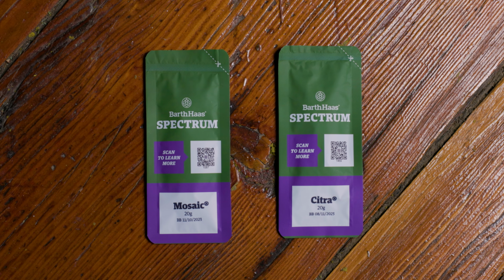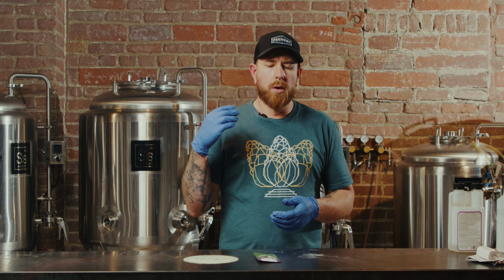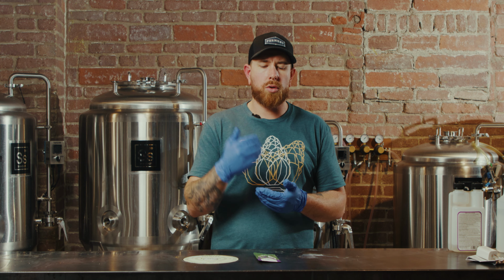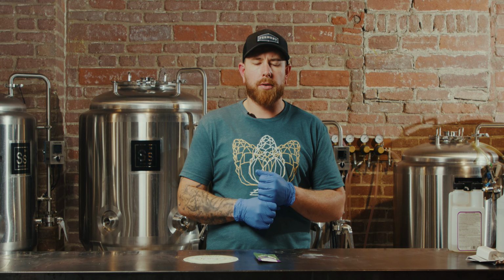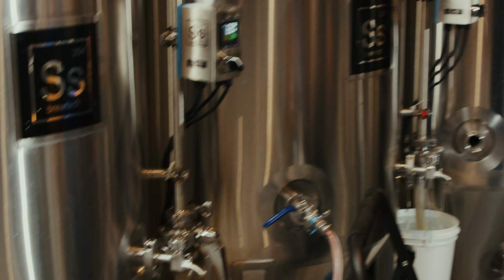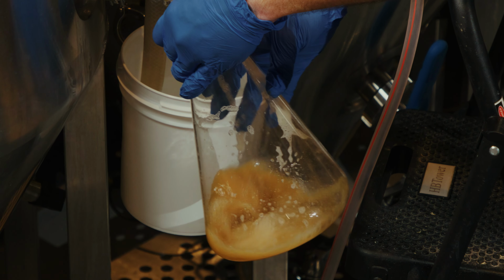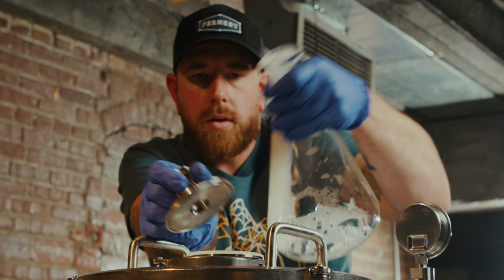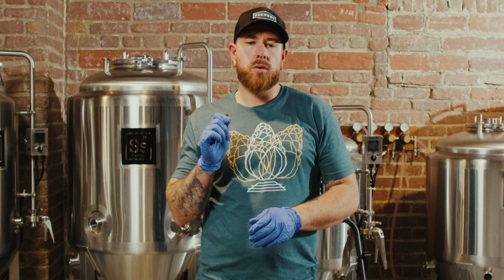How to Use Spectrum Liquid Dry Hop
Spectrum is an all natural, 100% hop derived extract designed to be used for dry hopping. Fully dispersible in cold liquid, Spectrum is a new advanced hop product created to increase efficiency and impart true-to-type aromas and flavors. It doesn't add liquid-thirsty vegetative matter to the fermenters, so you get all the delicate hop aromas and characteristics as traditional pellets or whole cone but without the beer loss or clean-up.

Spectrum is also perfect for hop waters, teas, or other beverages.

Chapters:
0:00-0:44 Intro to Spectrum
0:45-1:59 Useage overview
2:00-2:50 When to dose Spectrum
2:51-4:53  How to dose Spectrum
4:54-5:09 Timing of Spectrum application
5:10-6:23 Tips and tricks with Spectrum